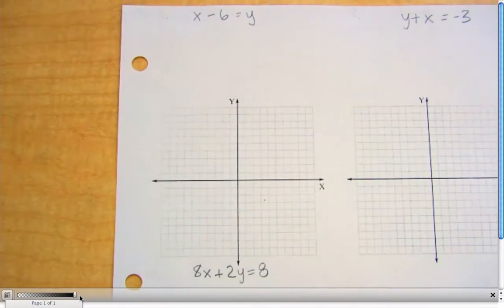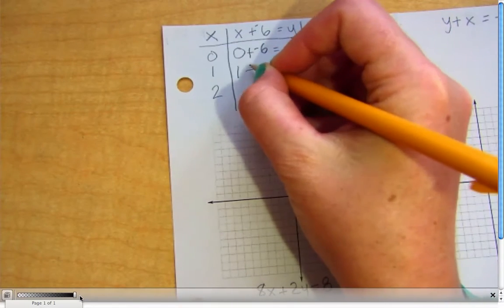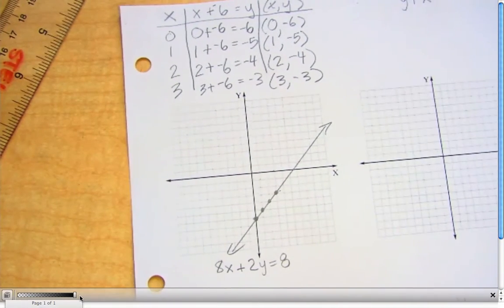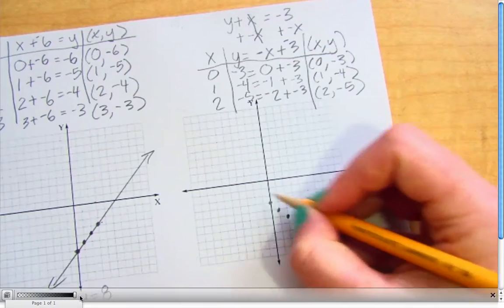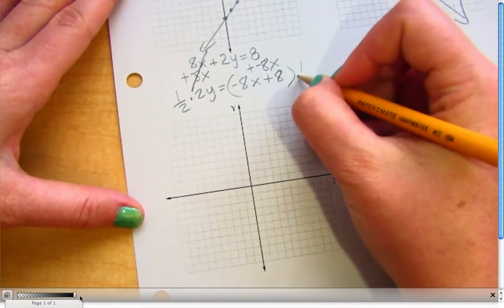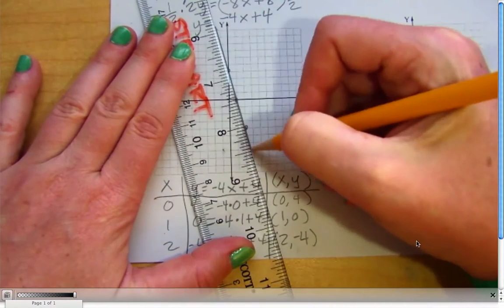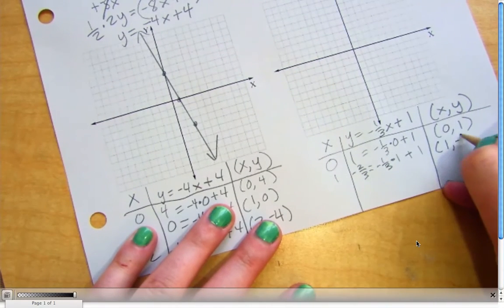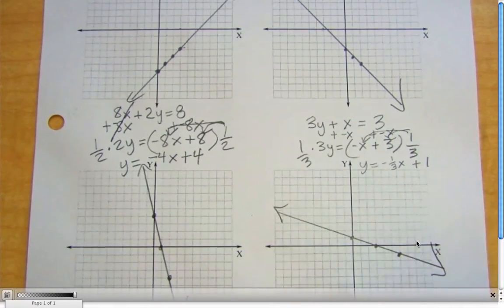Graphing on the Coordinate Plane (including solving for y)